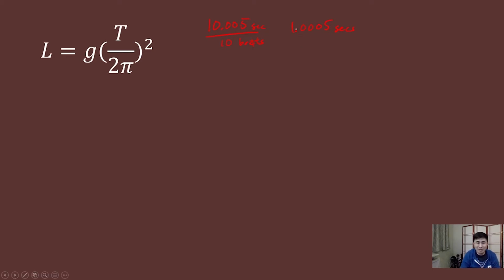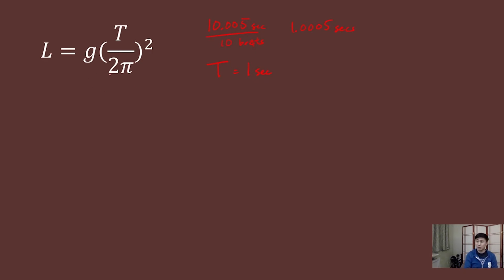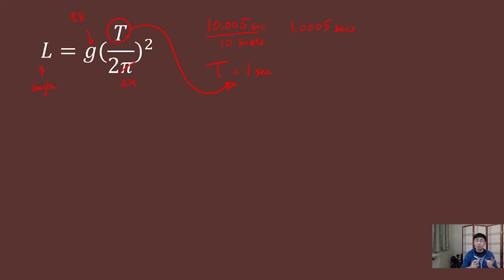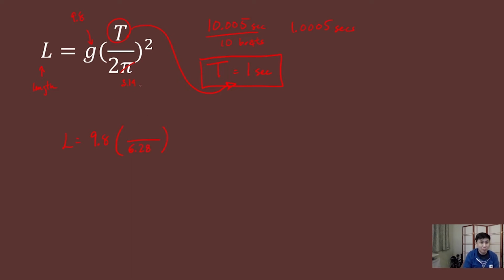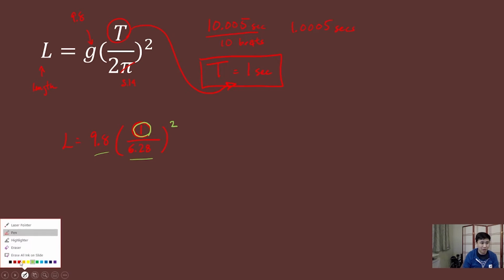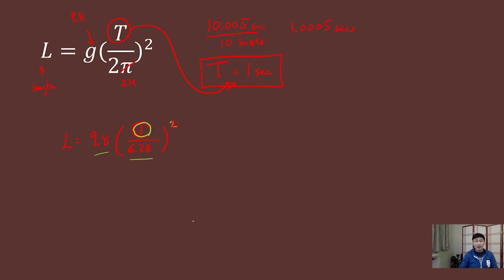Pendulum Design Challenge Support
How to find the "period" of a song - 00:15
Using math to solve this challenge - 2:30
Solving the challenge without math - 8:06